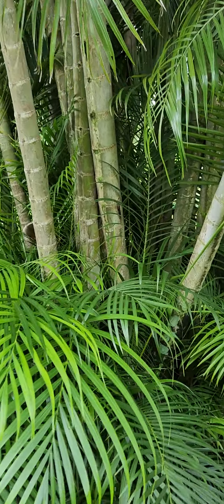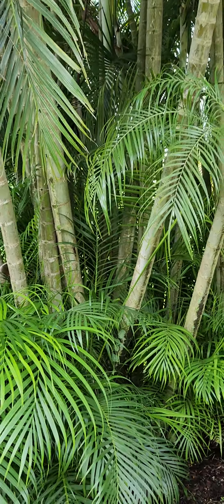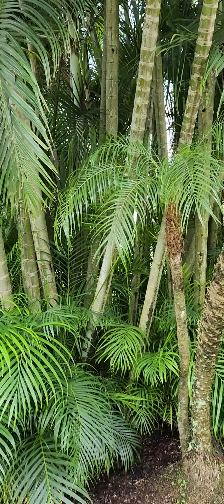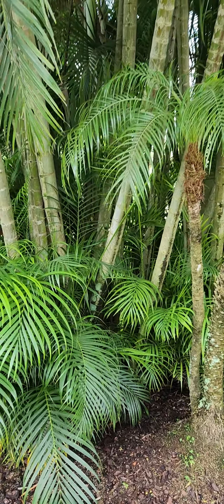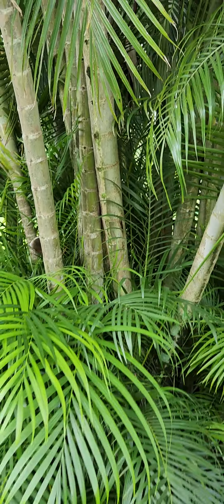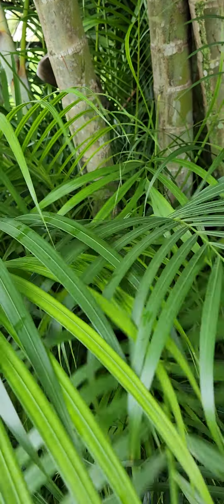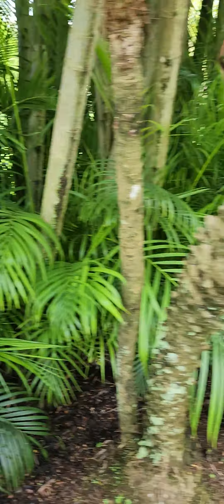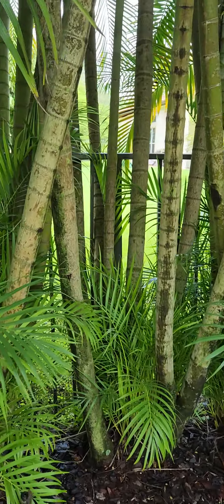Trimming some areca palms trees ( before )